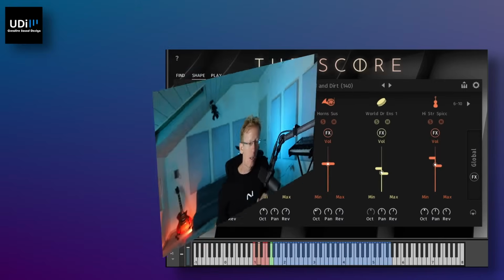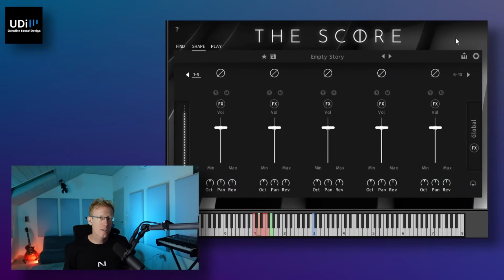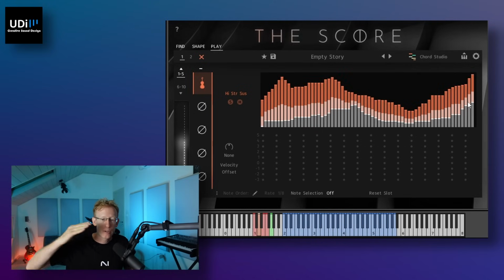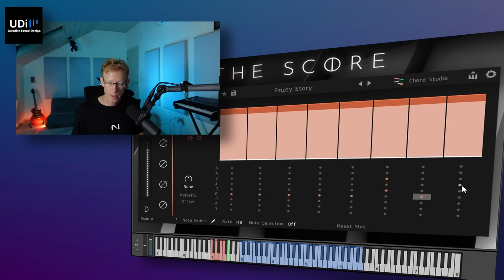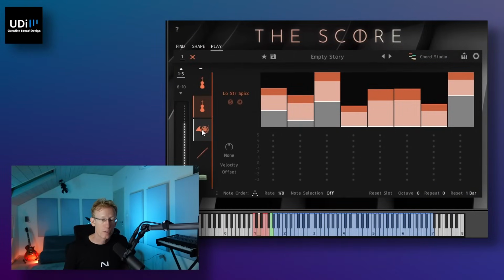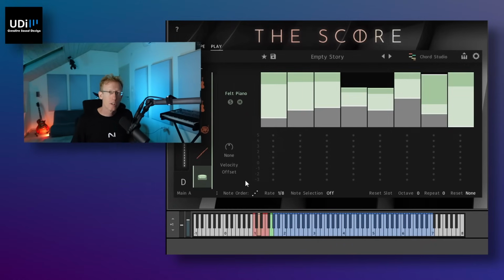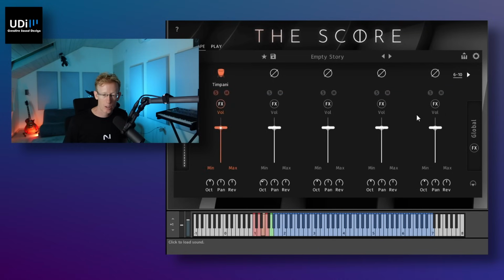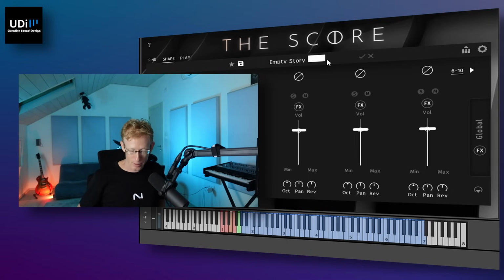The Score - Create Your Own Story | Orchestral Kontakt Library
Create your own Story Orchestration

Composing professional film music is a difficult task. In addition to musical creativity, a great deal of technical knowledge is required as well. Until now.
The Score is our groundbreaking all-in-one scoring tool, covering a massive range of genres, styles, and instruments. Our goal is to provide you with the perfect assistant, making composing as creative as possible, without any limits. Skip all technical burdens and start making music now.
Perfectly matched scoring toolbox, guiding you from the start to the end of your composition.
Massive, colorful instrument collection: 46 orchestral, 37 synth, 20 band, 34 world and 18 drum instruments and more (160 in total)
Comes with 120 animated stories to inspire you. Each story includes four different arrangements with a vast dynamic range, meant to help you tell your own musical tale.
Includes various groundbreaking power tools: Chord Studio, Melody Studio, Dynamic Mixer, and Adaptive Customizer.